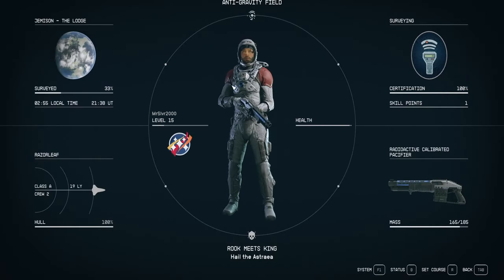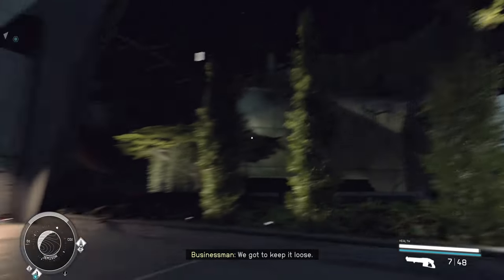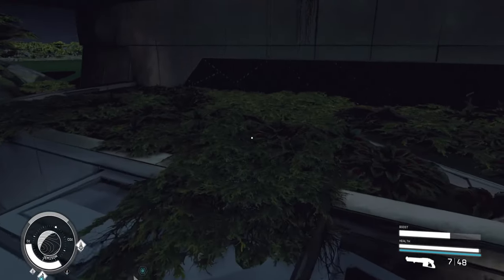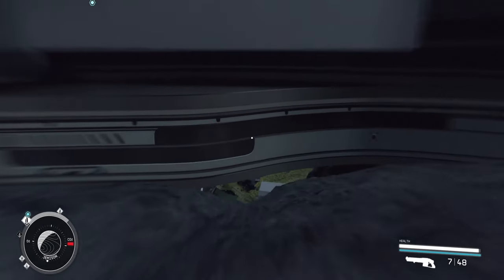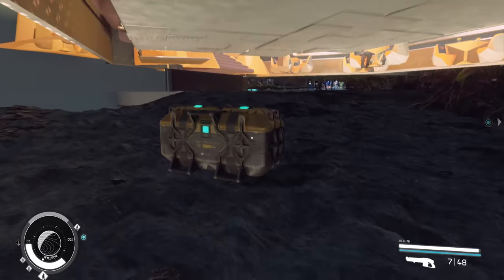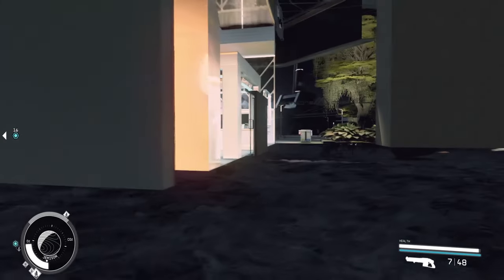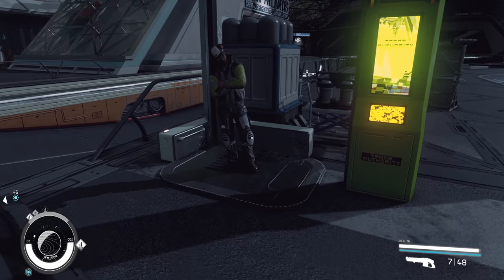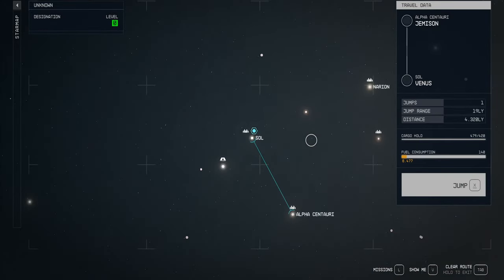StarField - THE Unlimited Credits Glitch (Easy Money)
Just a quick video to show you how to get some credits with a current glitch - You know if you want to expedite that custom ship you want to build :-) Hope this help and Enjoy if you haven't seen it yet!

Let me know if you have some other easy money tips!